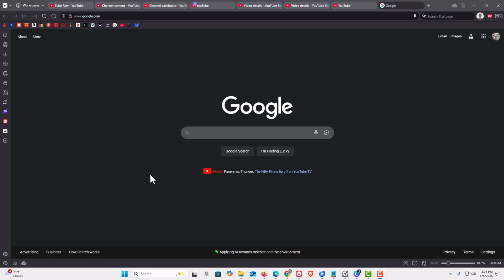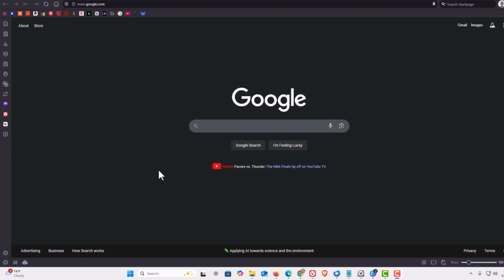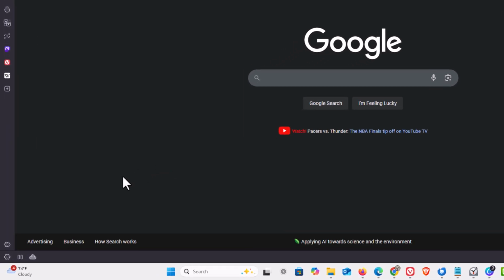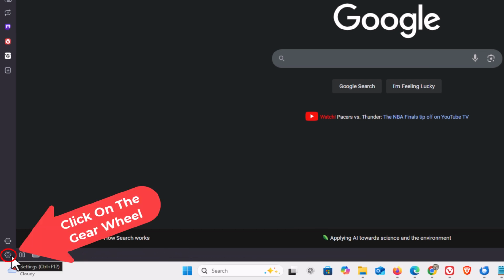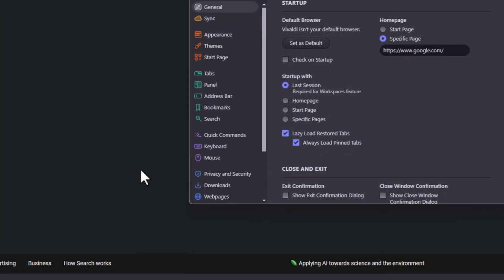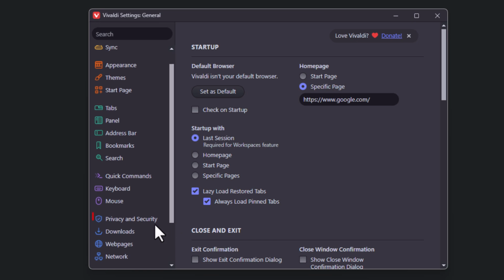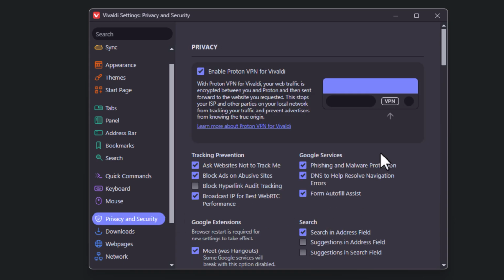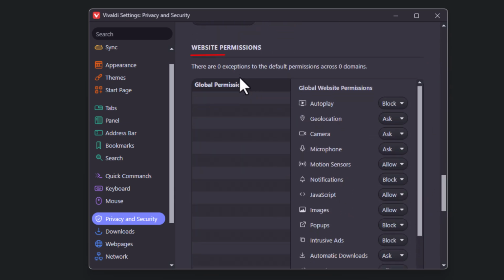How To Turn On Or Off Geolocation On The Vivaldi Web Browser | PC Tutorial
In this quick tutorial, you'll learn how to turn on or off geolocation in the Vivaldi web browser using a PC. Geolocation allows websites to request your physical location, which can be useful for services like maps and weather—but it's also a privacy concern for many users. Here's how to control that setting with ease.

💡 Tip: If you rarely use services that need your location, disabling this feature can enhance your privacy and reduce tracking.

Simple Steps
1. Open The Vivaldi Browser.
2. Click on the "Gear Wheel" in the lower left corner to open settings.
3. In the dialog box that opens, in the left side pane, select "Privacy & Security".
4. In the "Website Permissions" section, click on  the dropdown next to "Geolocation" and choose either "Ask" or "Block".

Chapters
0:00 How To Turn On Or Off Geolocation On The Vivaldi Browser
0:16 Open The Vivaldi Browser
0:33 Click On The Gear Wheel In the Lower Left Corner
0:45 In The Left Pane Select Privacy & Security
1:11 Click The Dropdown Next To Geolocation And Choose Ask Or Block